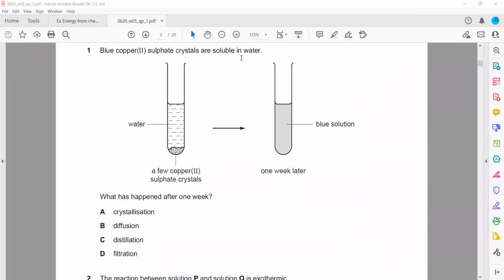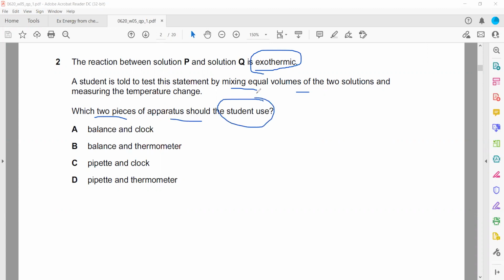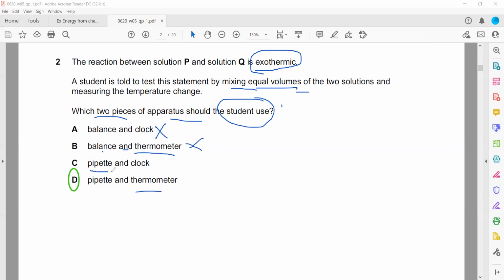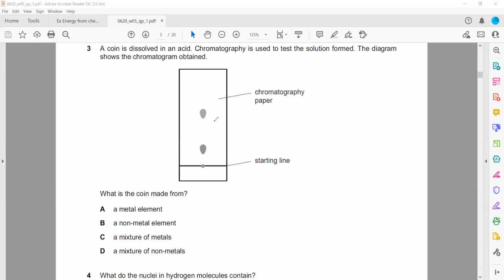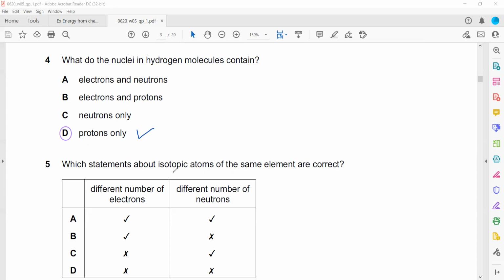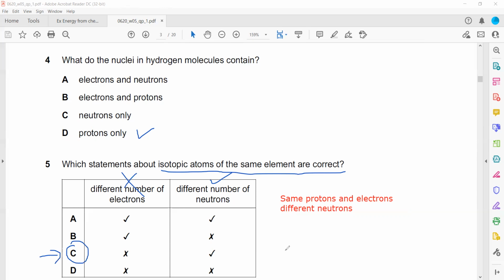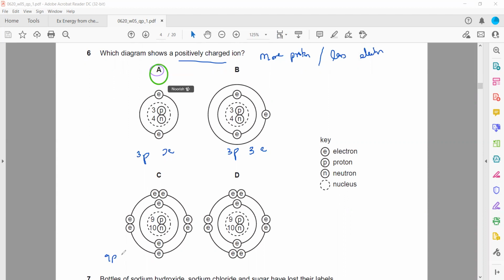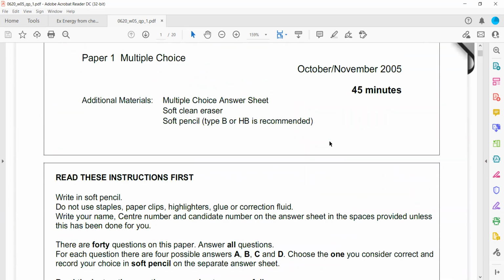OCtober November 2005 Paper 1 Cambridge IGCSE O level Chemistry 0620 0971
OCtober November 2005 Paper 1